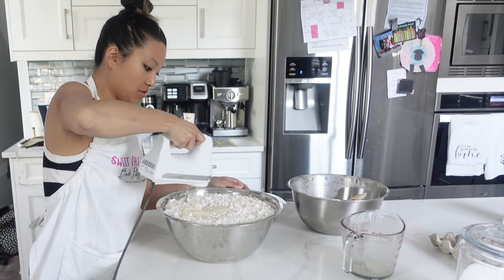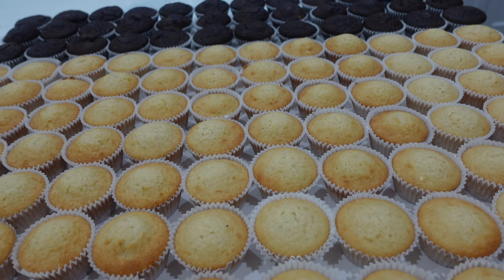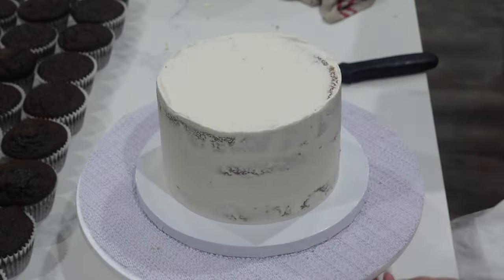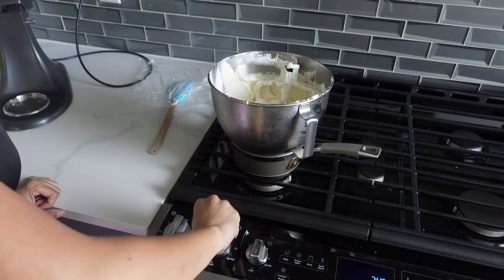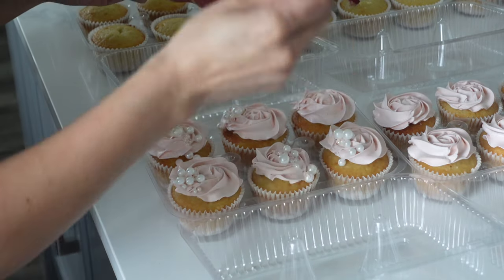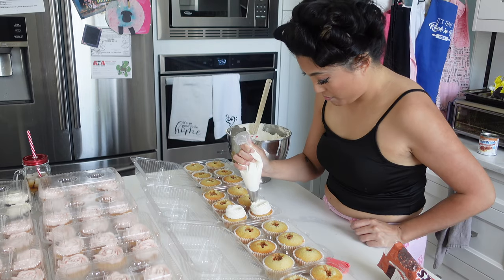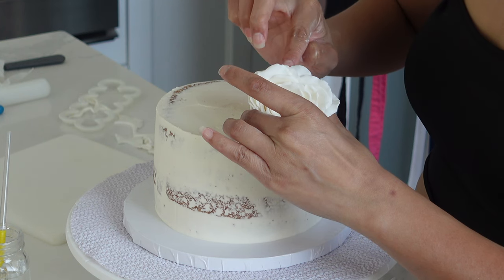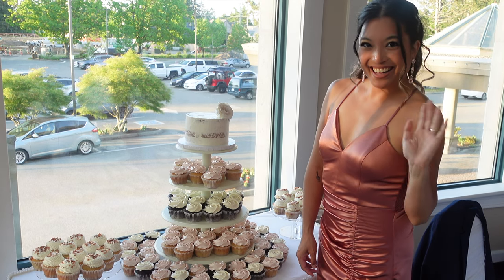Watch Me Make 100+ Cupcakes and a Cake for My Sister-in-Law's Wedding | Baking Vlog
It was such a relaxing wedding vlog! Thank you to my sister-in-law for being the chillest bride ever.